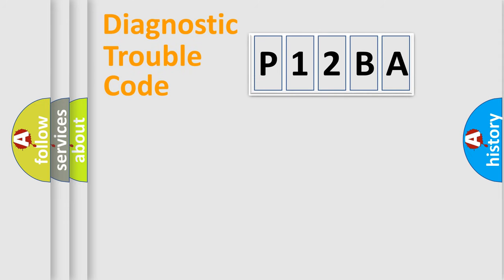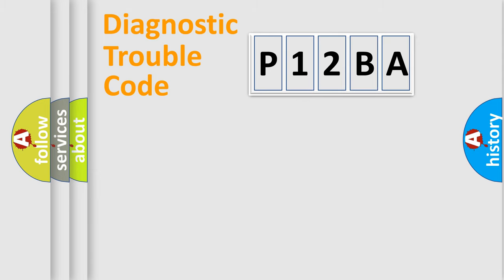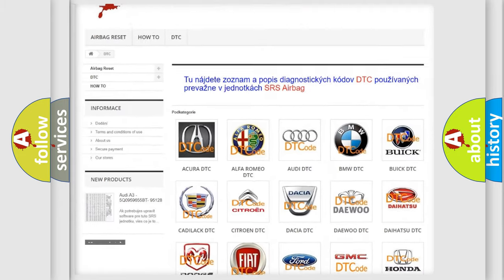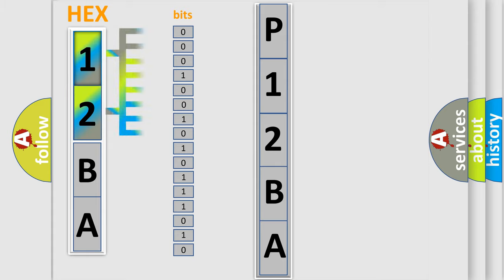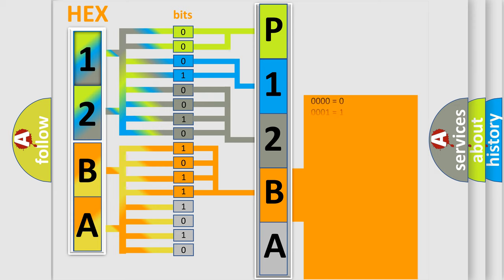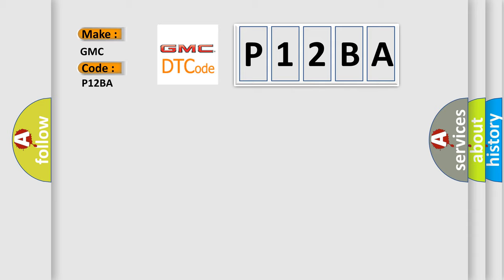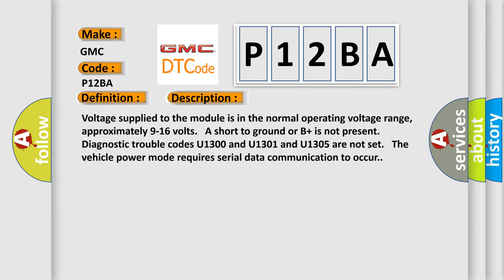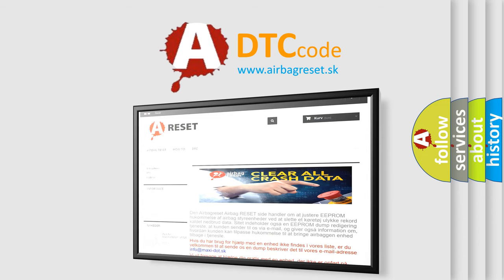DTC GMC P12BA Short Explanation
Contents:
0:21 Basic DTC analysis according to OBD2 protocol standard.
1:48 Insight into programming
2:58 A diagnostically understandable description of the Diagnostic Trouble Code
3:05 Basic error definition

Make:
GMC
Code:
P12BA
Definition:
Lost Communication with XXX
Description: